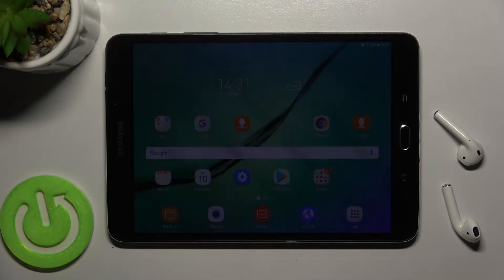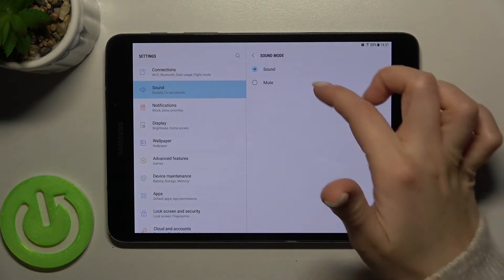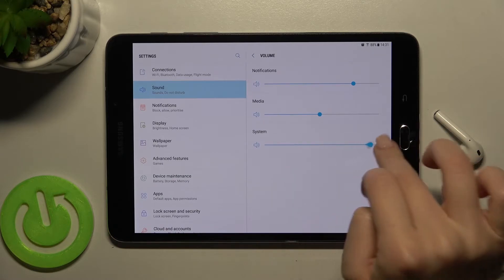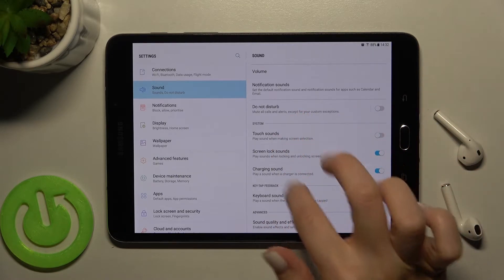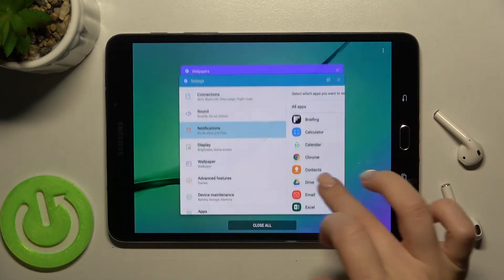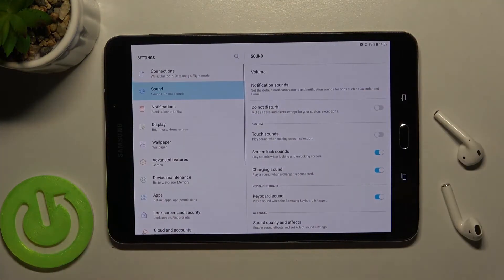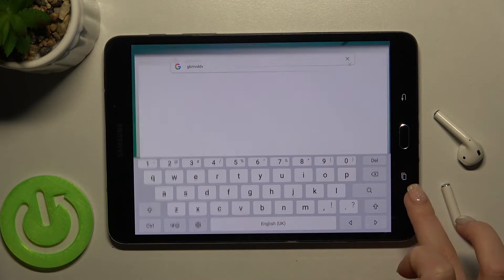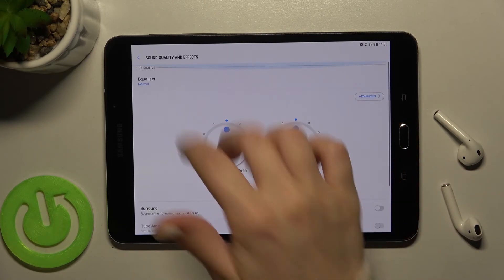How to Access Sound Options in Samsung Galaxy Tab S2 - Manage Sound Settings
In this tutorial, our expert will present to you, how to Access Sound Options in Samsung Galaxy Tab S2 within minutes. After accessing them, you’ll be able to Manage all of them and adjust perfectly. So, if you want to use the full performance potential of this Tablet’s Settings, then follow all steps from above and let’s get started!